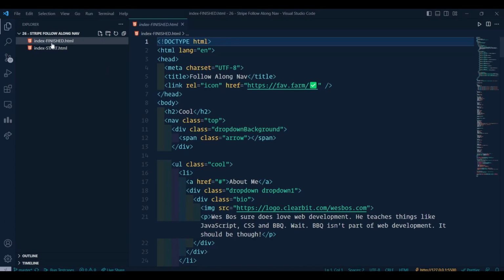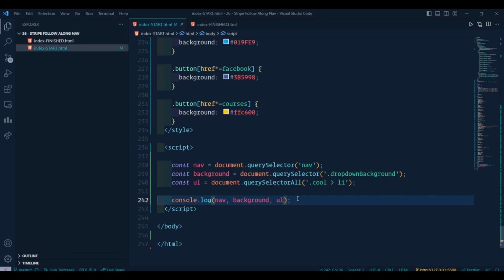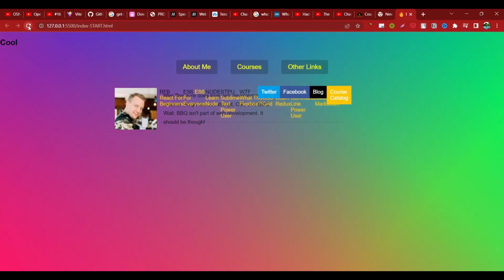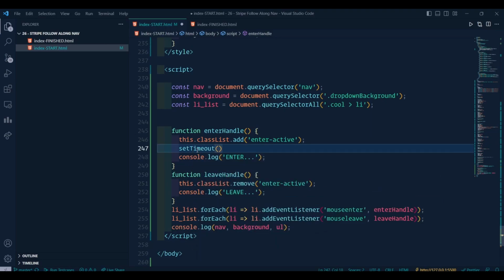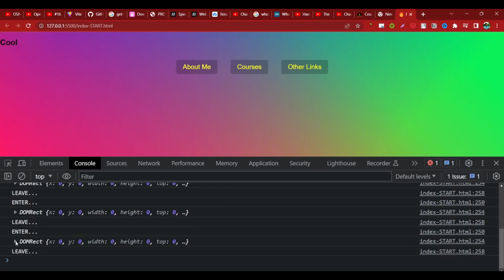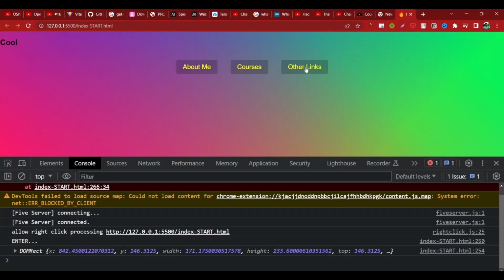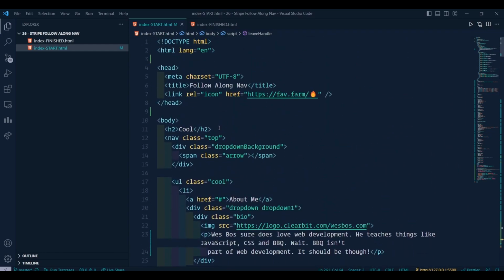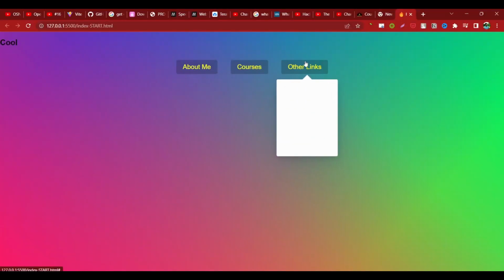Make Smart Dropdown with JavaScript !!! | Day 25 of javascript30 | Dev and Talks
This is DAY 25 of JavaScript 30 Challenge.

Learn how to build a custom dropdown menu from this video with Javascript. This is a simple guide to making a more interesting also smart dropdown UI element with subtle animations, intelligent changeable dimension and much more...

tutorial javascript
html
html javascript
javscript
javscript30